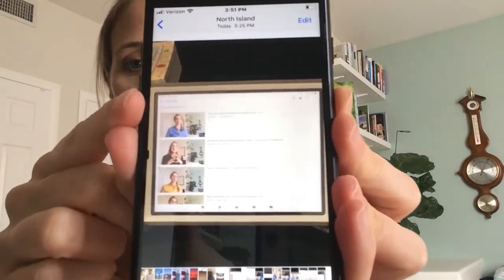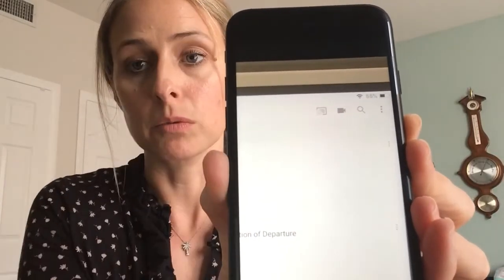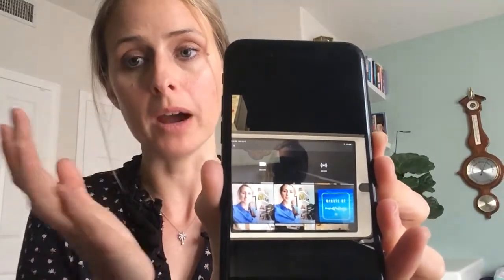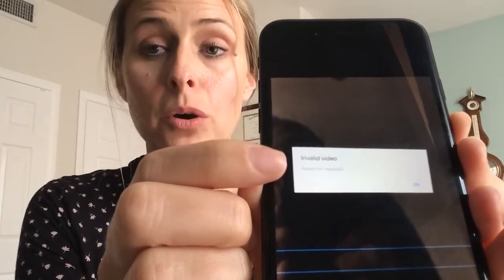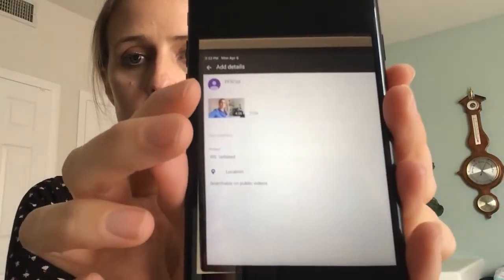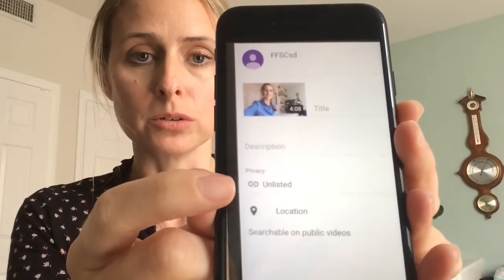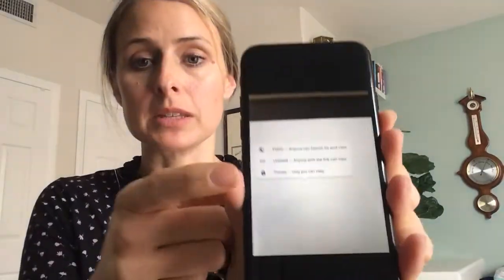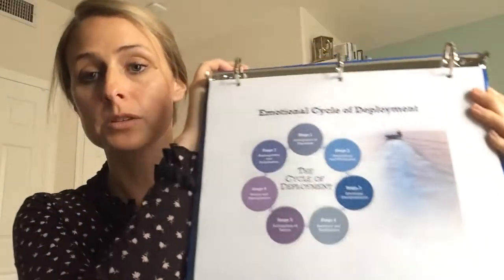How do I upload my video to YouTube?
If you have further questions let us know!